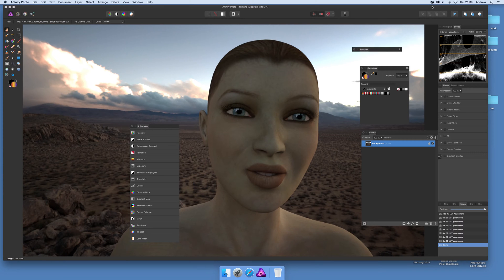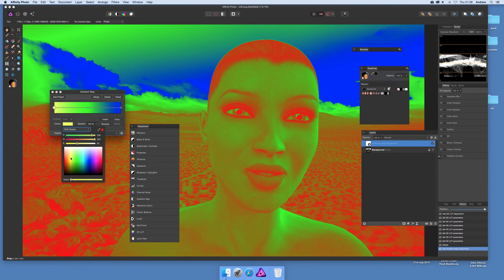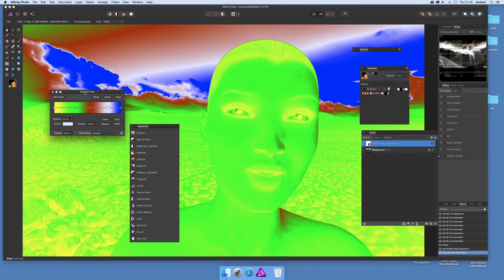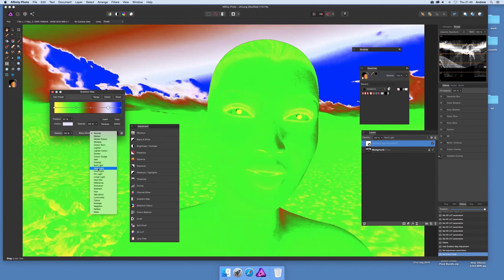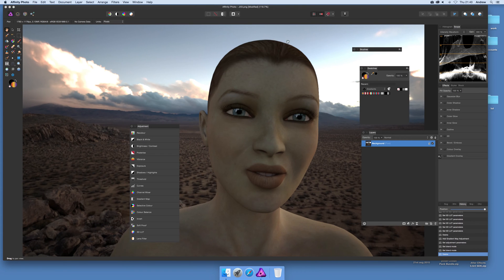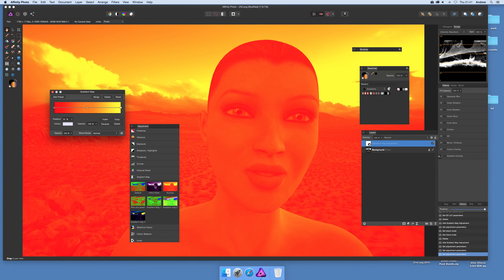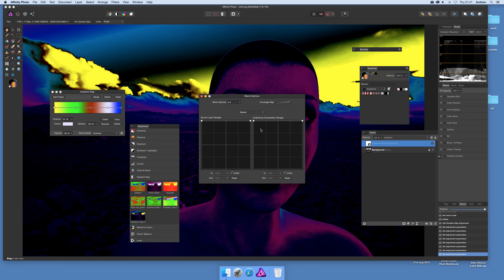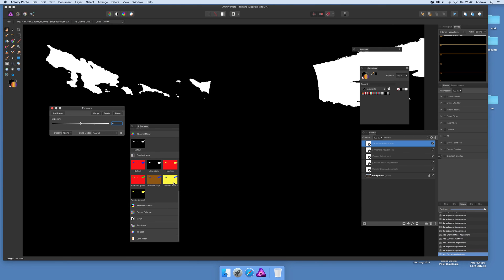How To Add Adjustment Presets In Affinity Photo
How to add presets to the adjustments panel in Affinity Photo, in this example gradient maps.